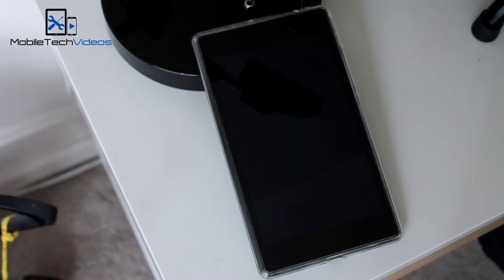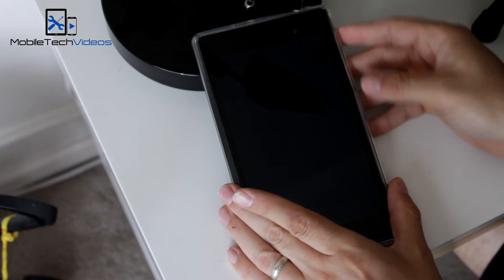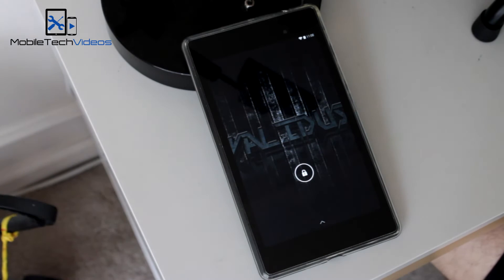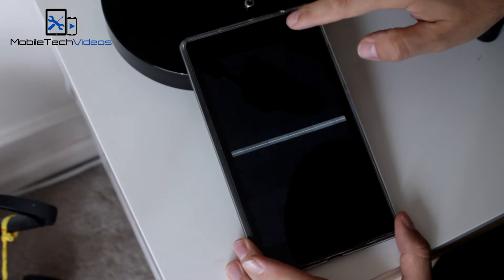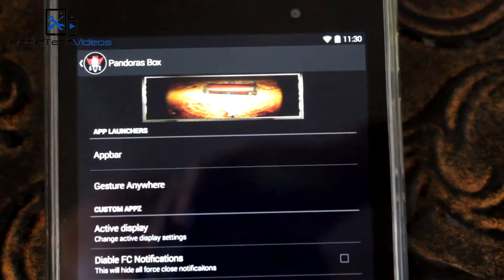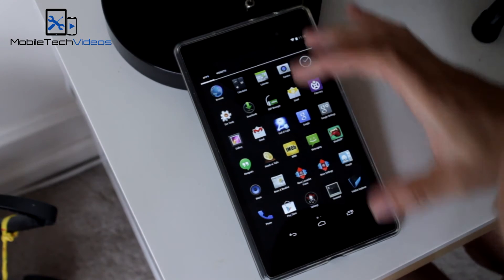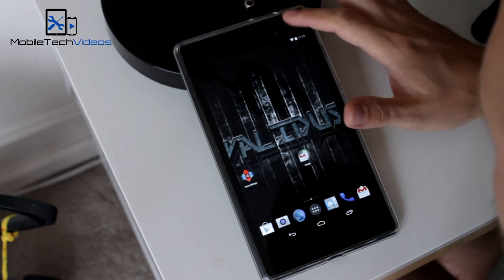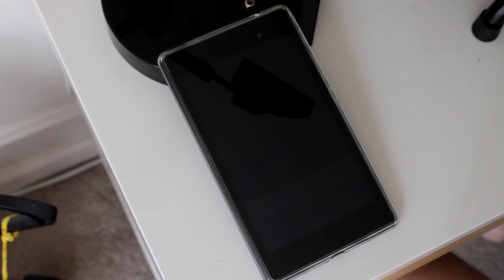Nexus 7 (2013) ROMS in a FLASH (Validus ROM)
4.4.2 ROM for the 2013 Nexus 7!